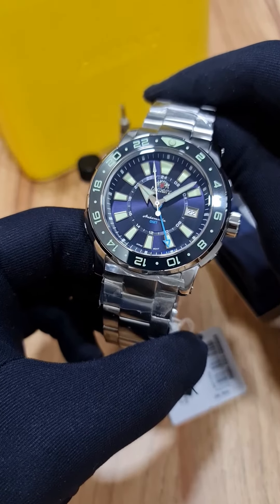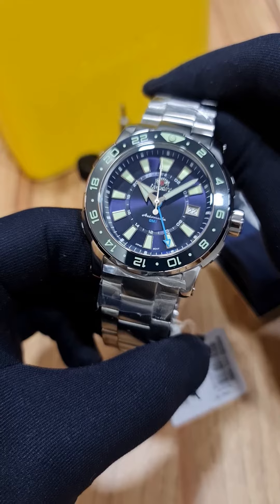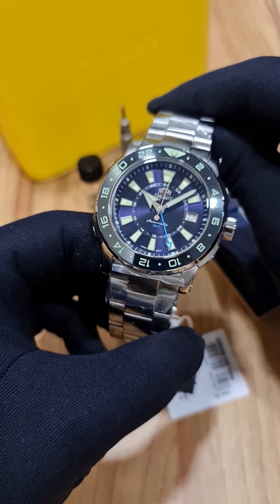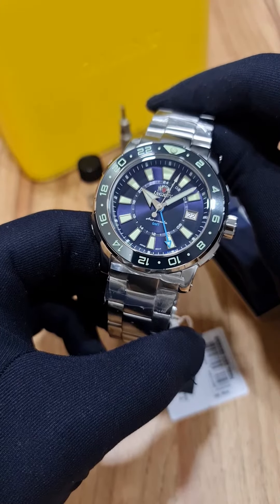Orient Poseidon F49SS014 D1SX - Relojoaria JJ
O notável Relógio Orient Poseidon é um modelo robusto com espírito esportivo.

A perfeita engenharia japonesa para criar um relógio de alto desempenho, funcionalidade perfeita e um visual moderno.

Todo construído em aço ele conta com uma caixa de 42 mm e um bezel altamente reluzente feito em cerâmica.

E sob o mostrador ele ostenta o calibre F49, que conta com 21 rubis, calendário duplo com troca rápida e 41 horas de reserva de marcha aproximadamente.

Um relógio solidamente projetado para atravessar décadas.

RelojoariaJJ - Empresa séria e comprometida
Somos Loja Oficial Autorizada
Relógio 100% novo e sem uso
Completo com estojo original
Frete grátis para todo o Brasil
Centenas de clientes satisfeitos

Nosso endereço
Loja física: Rua Ministro Jesuíno Cardoso, 516 - Vila Olimpia SP